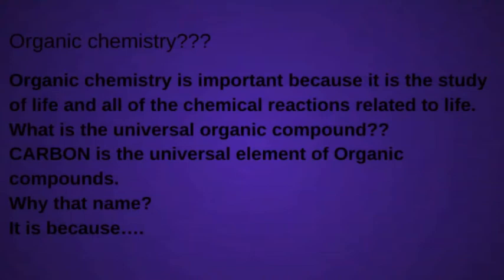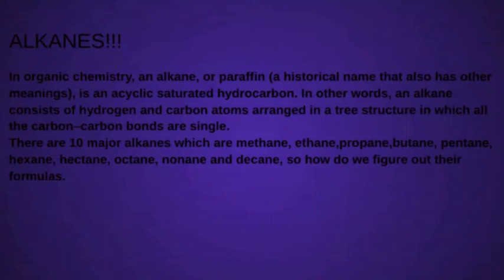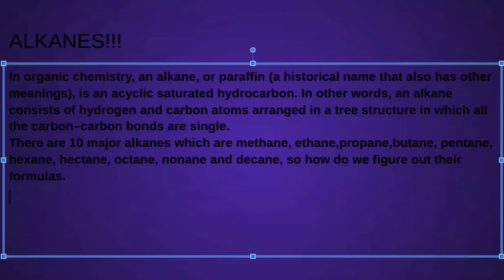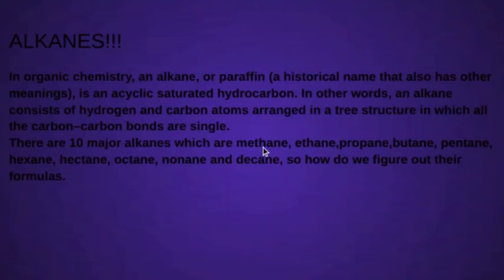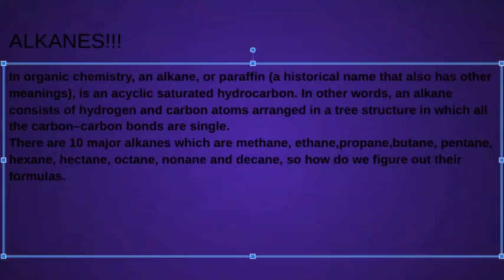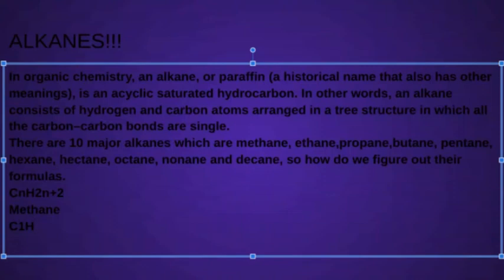ORGANIC CHEMISTRY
#"Get the chance and make the difference" by ꧁Benita꧂#
If you would love to be part of our life stream coming up in a months time, please fill out the form below!!